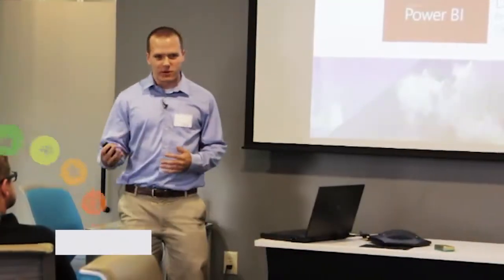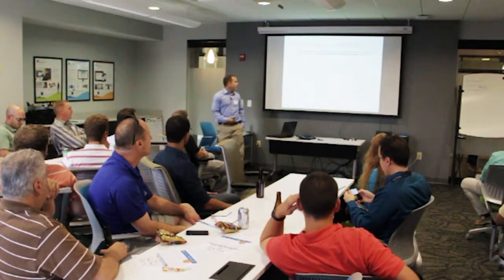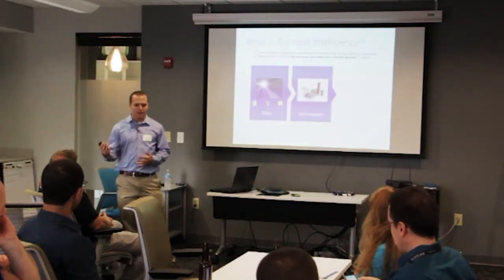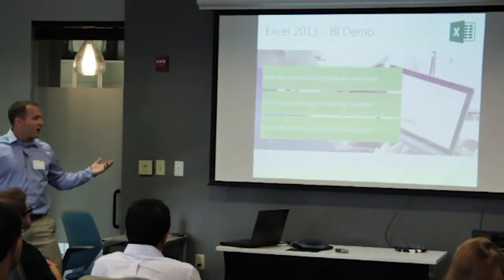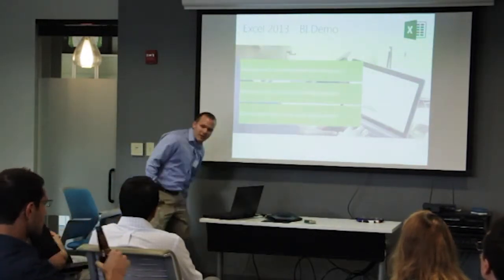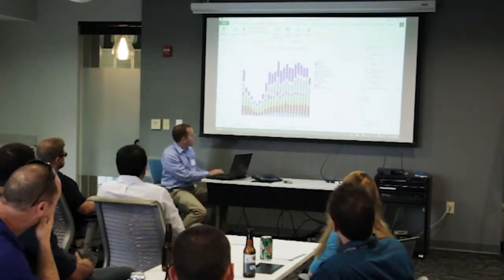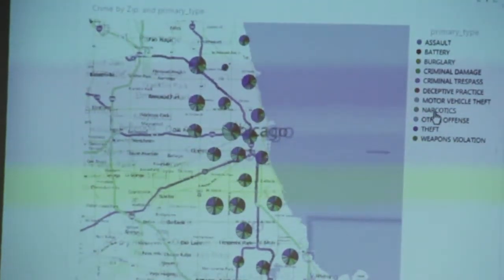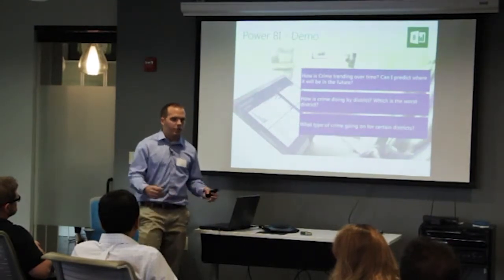PowerBI Will Knock Your Socks Off!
High quality Business Intelligence (BI) provides tremendous value to businesses, but many people envision BI as the modern day equivalent of old school mainframe reports stacked high. Not so! Come and see how PowerBI enables businesses to gain insights from their data in powerful new ways, and prepare to be amazed at how easily you can analyze and create stunning interactive visualizations that uncover hidden insights to share and collaborate from virtually anywhere.

This was presented on July 29, 2014 at Cardinal Solutions' Arena Tech Night in Columbus, OH by DJ Maley.